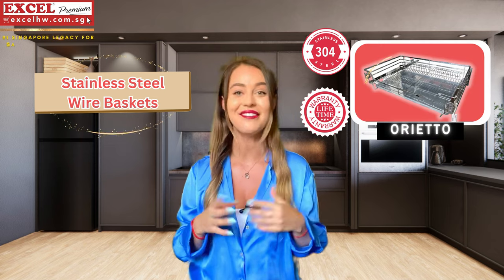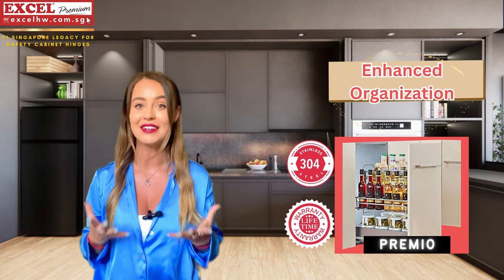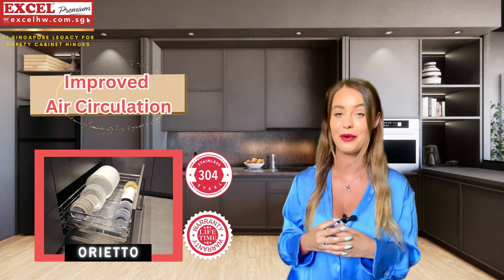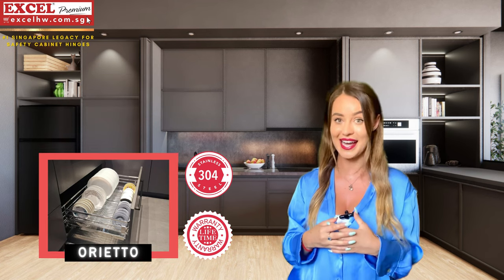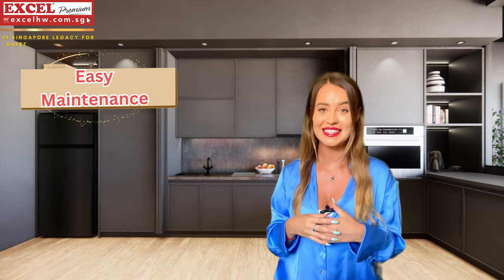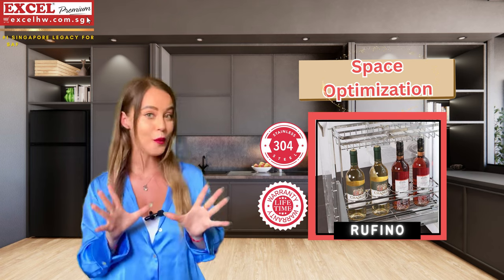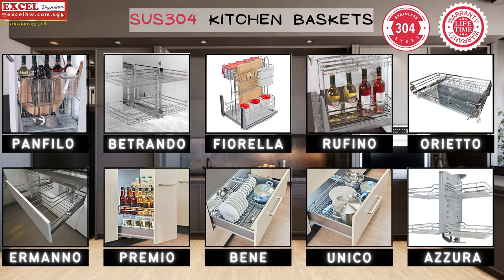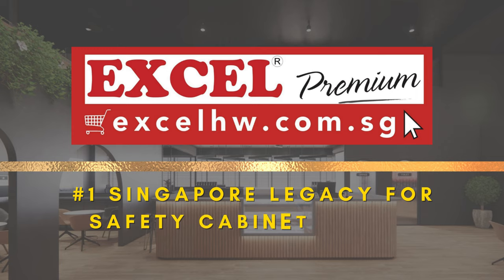Excel Hardware - Savor the Benefits of Stainless Steel Wire Baskets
⛓️Savor the Benefits of Stainless Steel Wire Baskets: Freshness, Durability, and Organization⛓️!
Elevate Your Kitchen Storage🔪 with Stainless Steel Wire Baskets. A Modern Solution for Modern Living!👪